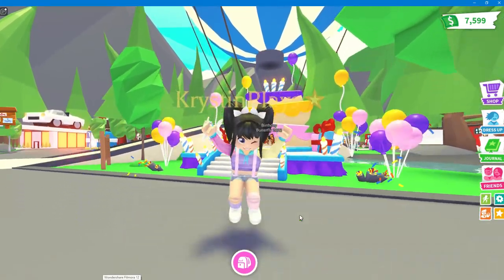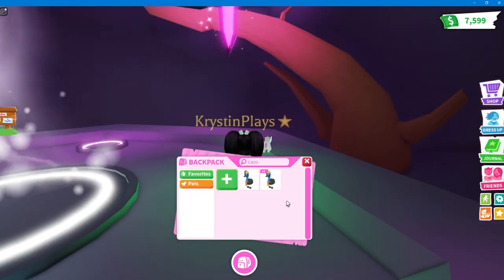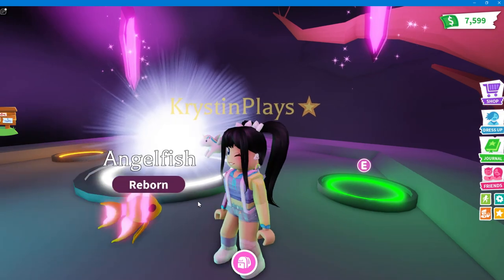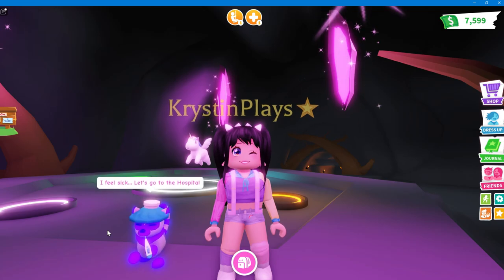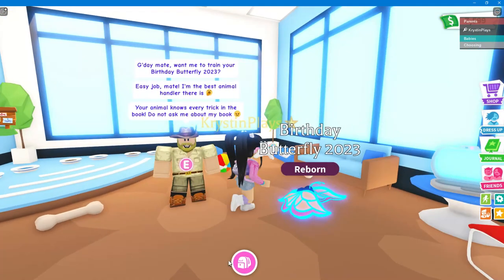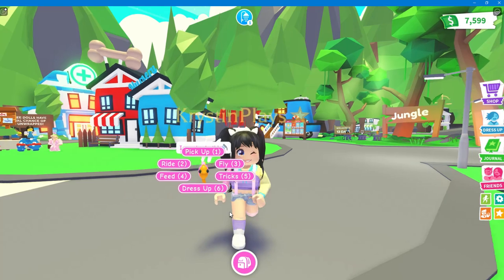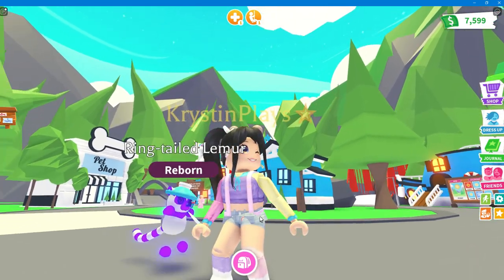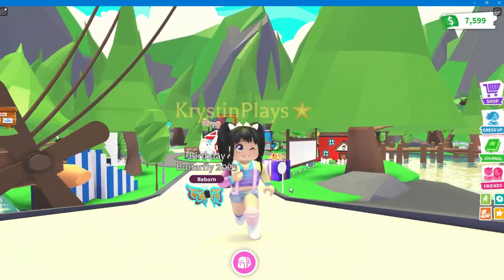MAKING *NEON PETS* BIRTHDAY BUTTERFLY & JUNGLE PETS in ADOPT ME (roblox)